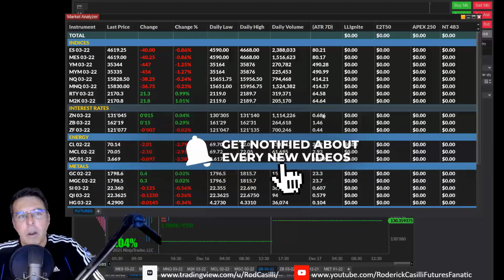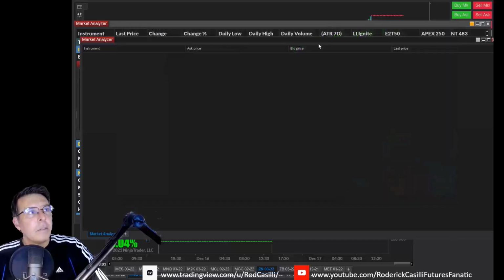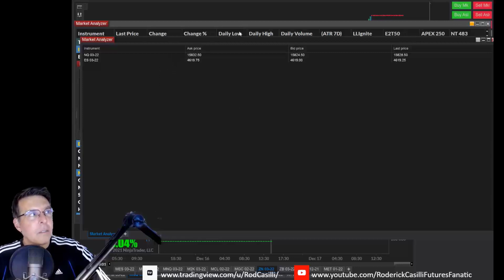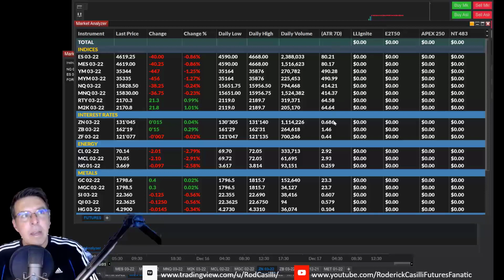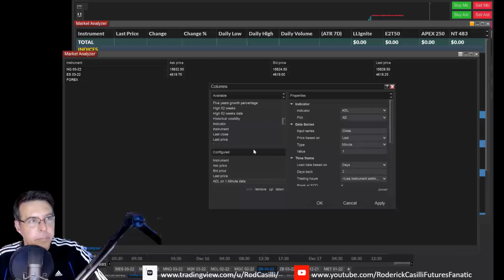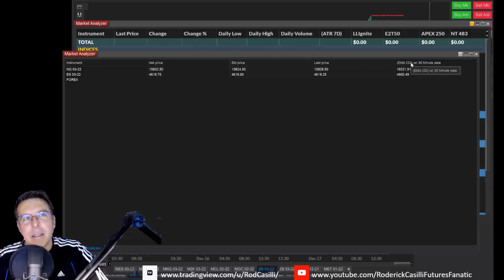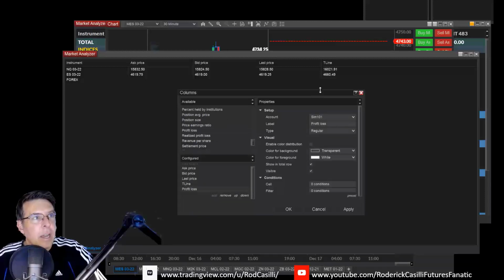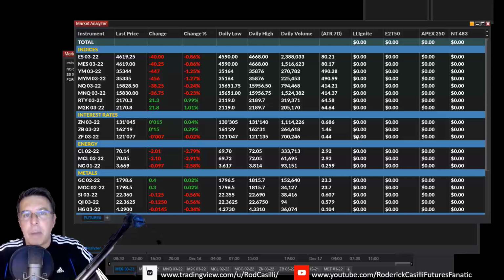How To Build A Market Analyzer In NinjaTrader 8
Back for another installment in the Futures Fanatic Series "How To Be A NinjaTrader Bad-A$$."  For this episode, I cover how to build out a watchlist on steroids using the Market Analyzer.

Choose any futures funding program and get FREE Access to my ProTrading Room and the Market Analyser shown in this video. HURRY - ends on 12/31/2021

Earn a FUNDED futures trading account from Apex Trader Funding
Use Code: TDG50OFF

Trade with me to 10-days for only $10!